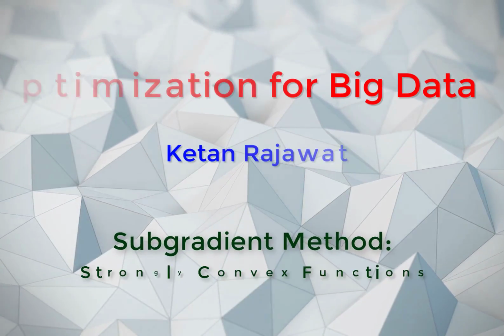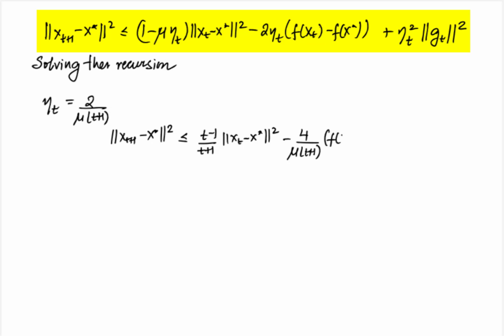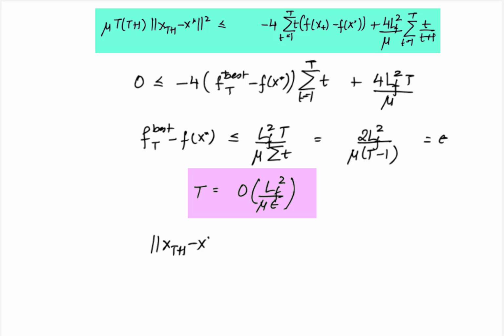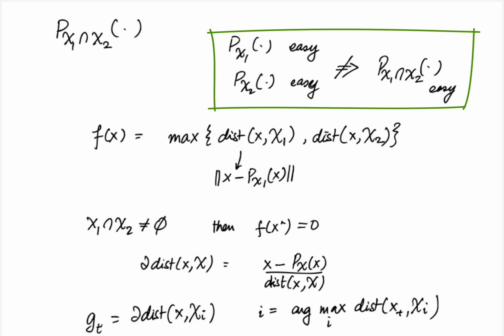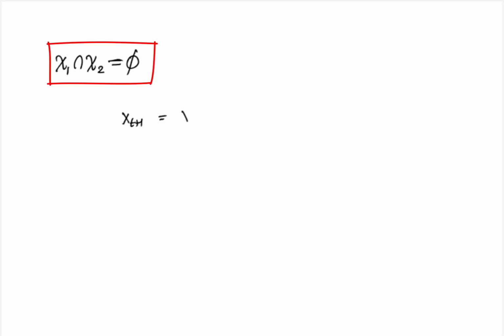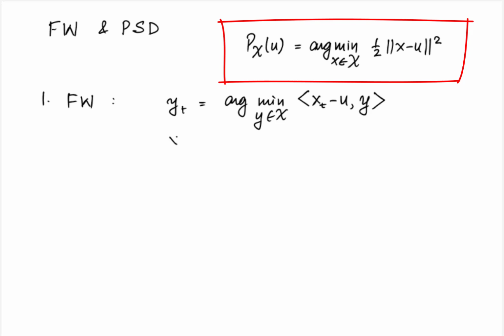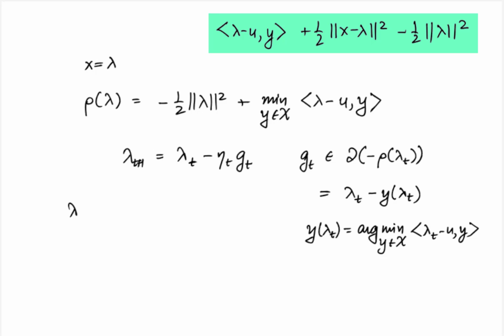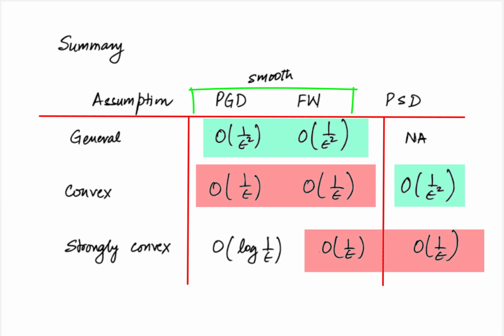Subgradient Method: Strongly Convex Case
This video derives the oracle complexity of the subgradient method for strongly convex functions. A link between the Frank-Wolfe and the subgradient methods is also shown.